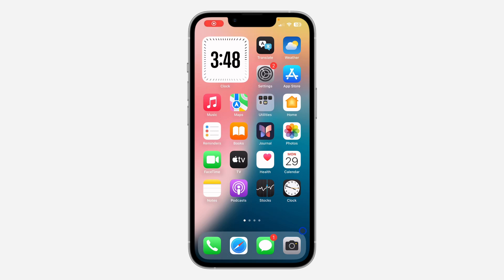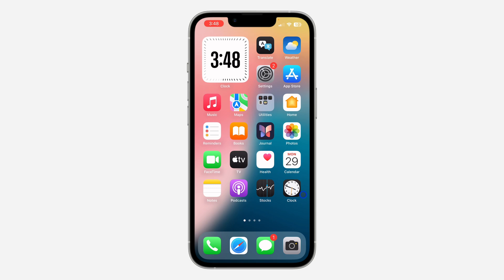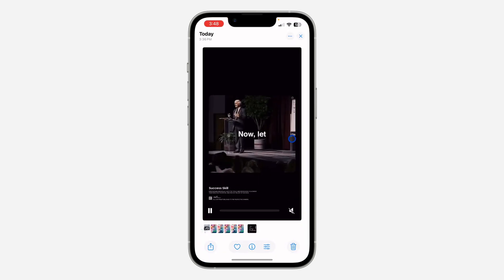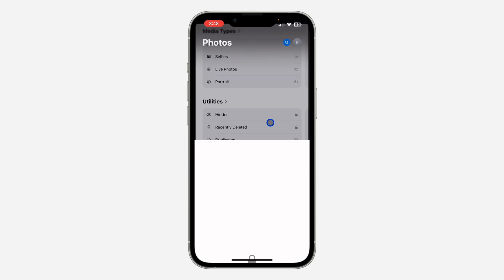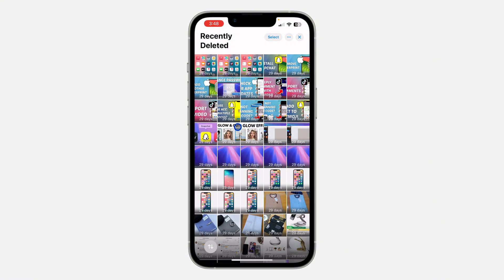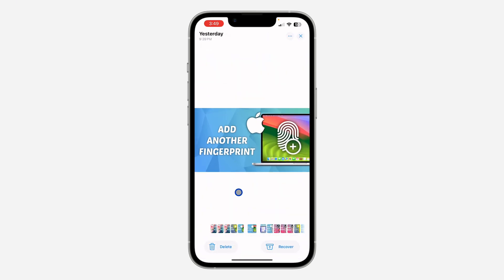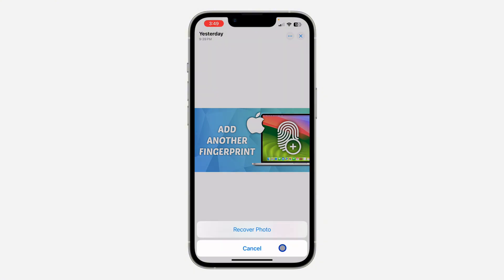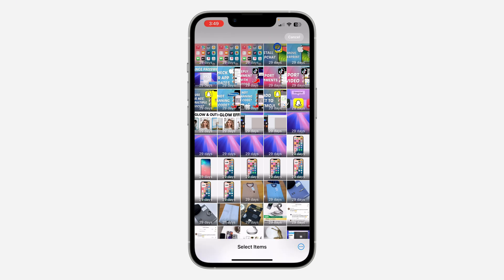How to Find and Recover Deleted Photos on iPhone - iOS 18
Discover how to find and recover deleted photos on your iPhone with iOS 18 in this comprehensive tutorial! Whether you accidentally deleted a photo or need to retrieve important memories, we'll show you the simple steps to recover them. Perfect for anyone looking to manage their iPhone photo library effectively. Watch now to learn how to find and recover deleted photos on your iPhone!